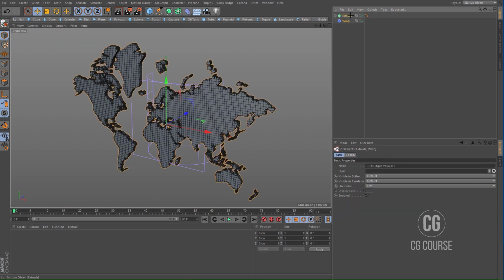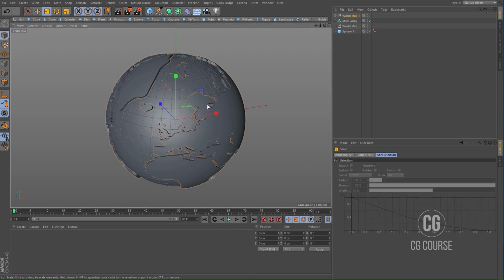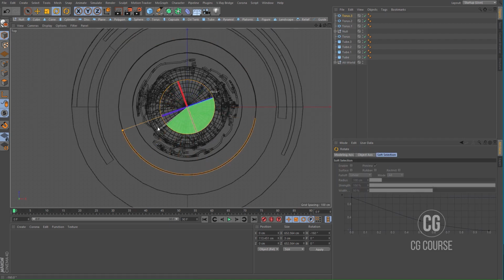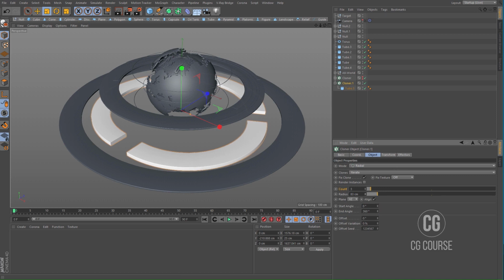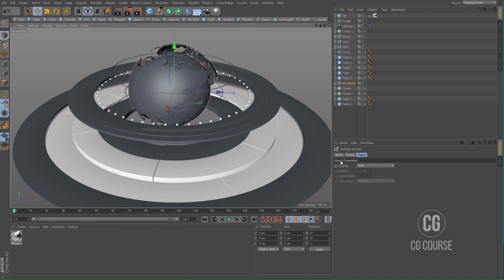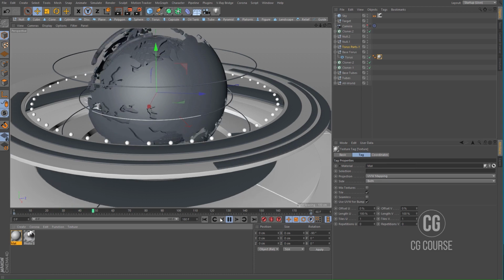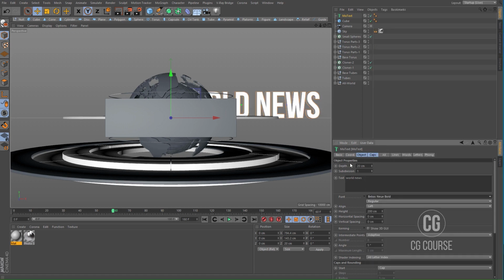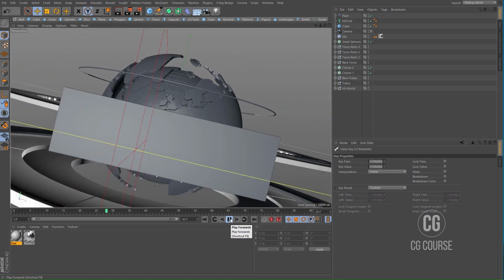How to create a news opener in cinema 4d | Cinema 4d tutorial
How to create a news opener in cinema 4d ? In this we go through creating a modern and professional news opener using cinema 4d.